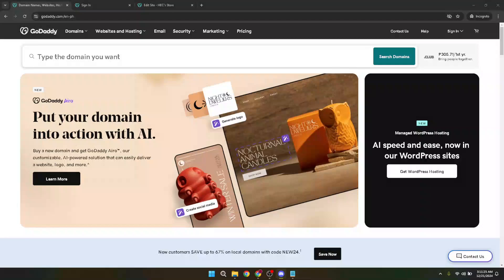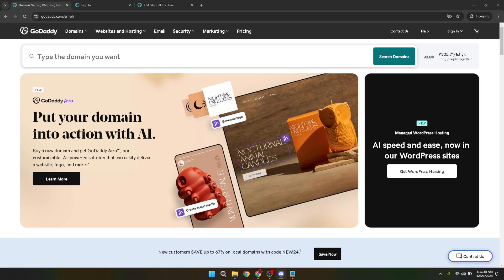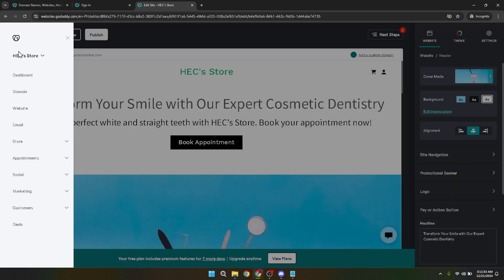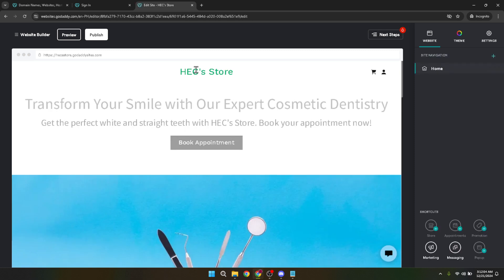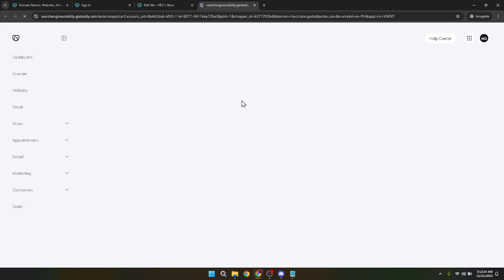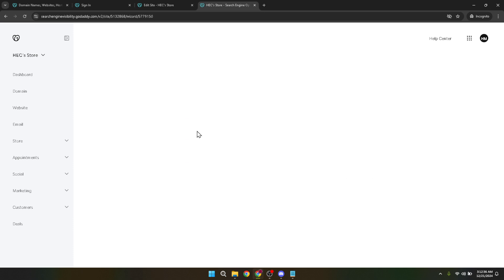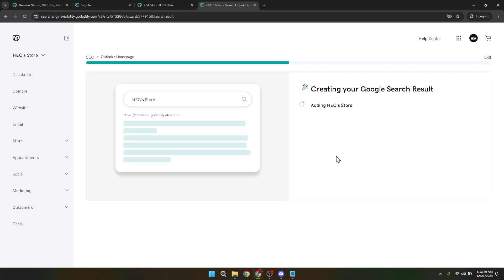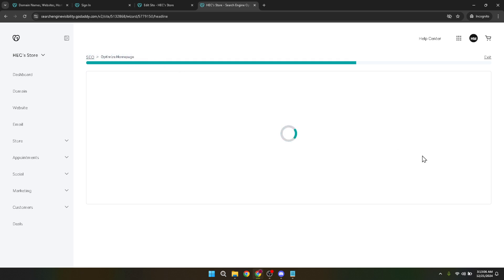How to Make My Godaddy Website Searchable on Google (Full 2024 Guide)